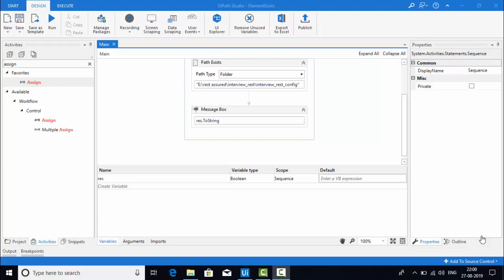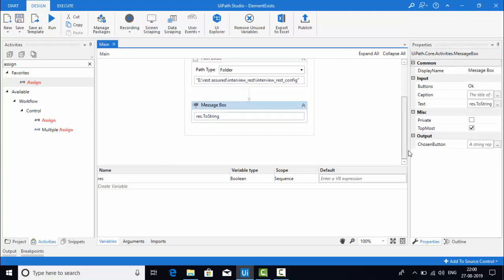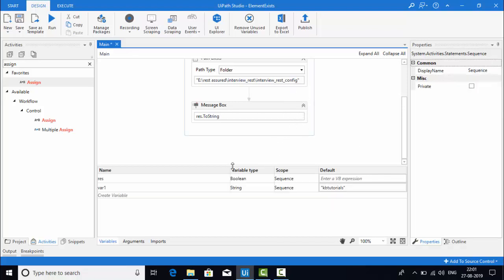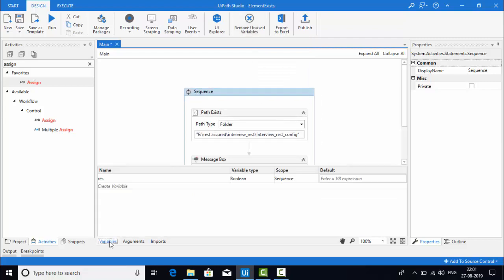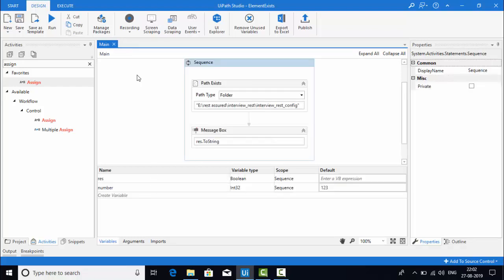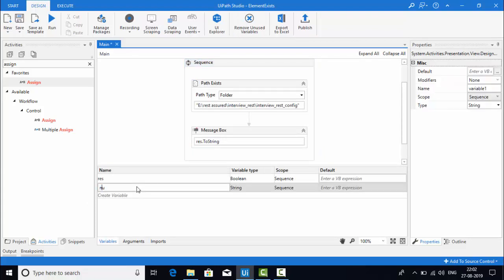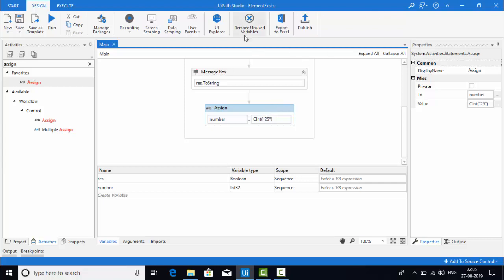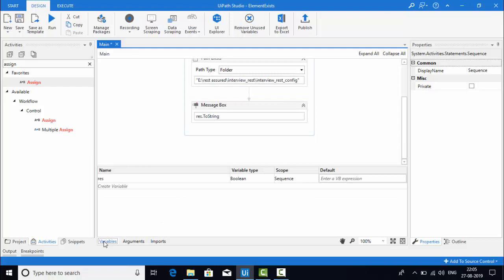Remove UnUsed Variables In UiPath RPA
This tutorial we will learn how to remove un used varaibles in uipath rpa. In UiPath this feature called Remove UnUsed Variables that will removes the variables which are not used in workflow and automatically removed.